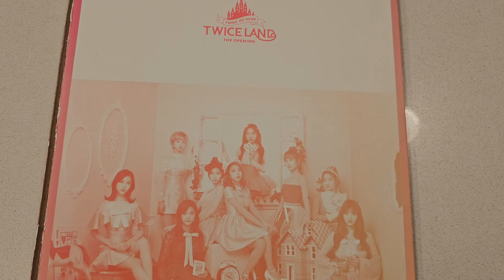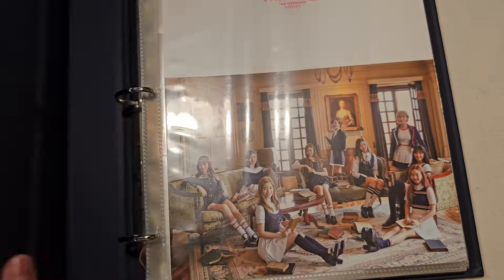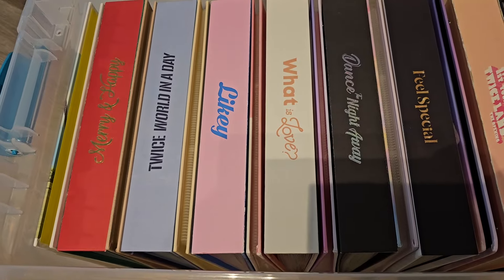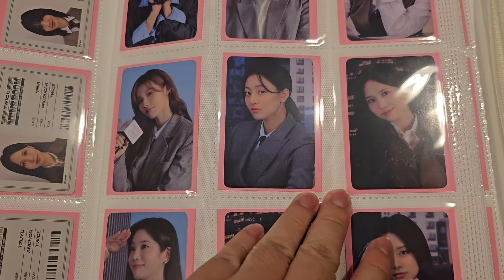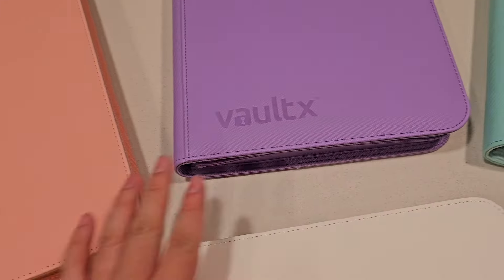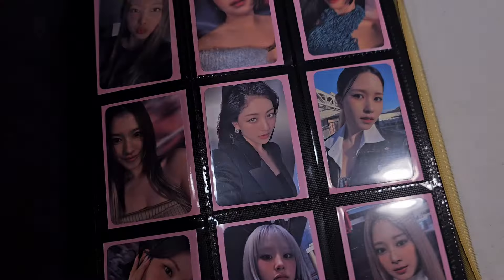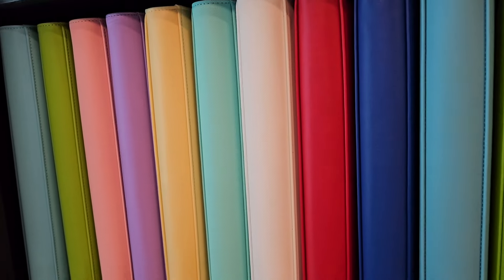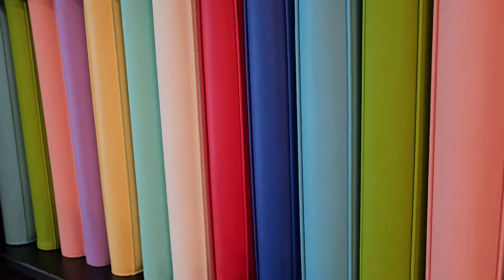How I Store All My TWICE Photocards Now (Binder Recommendation)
Purchase MiSaMo (and other) color 9-pocket zipper binders from Vault X!

Vault X card binders are the best way to organise, store and trade your cards. Put your freshly sleeved cards into our side loading pockets to keep them safe and secure whilst still showing them off in a beautiful way.